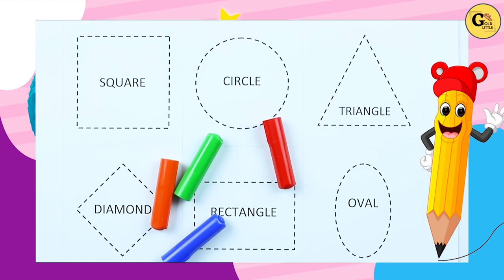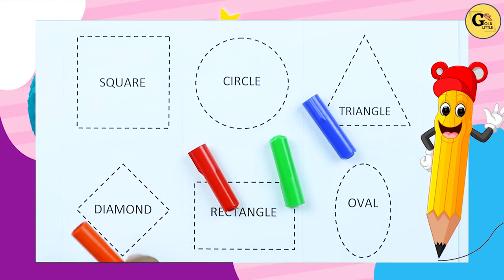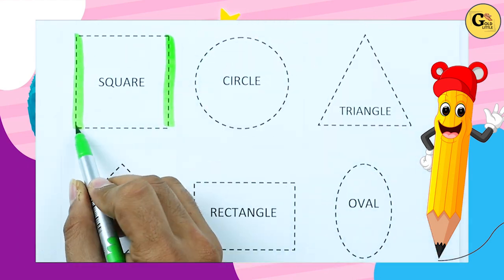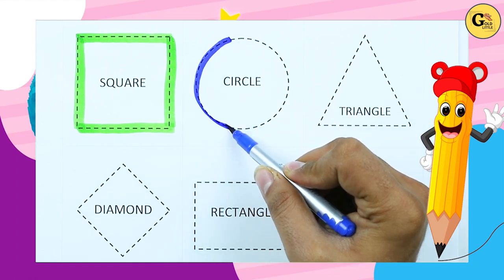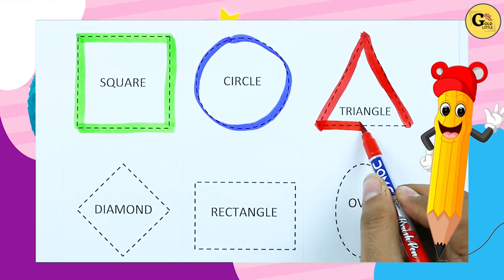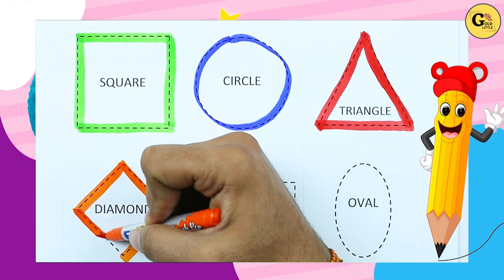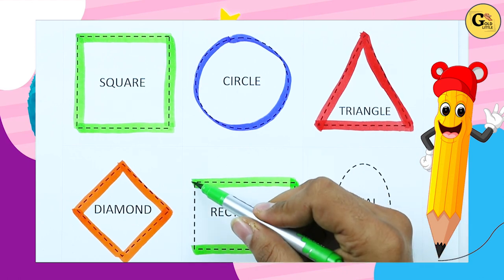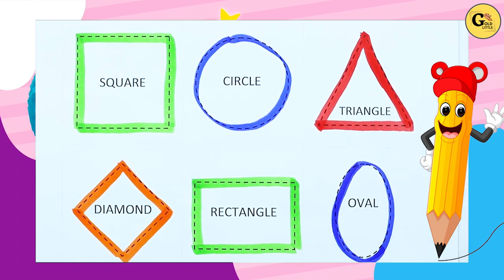Learn make shapes | geometry learn with colors | Shape